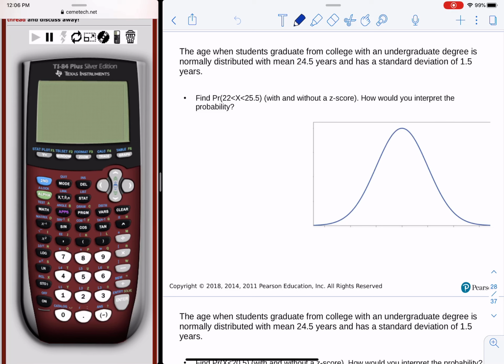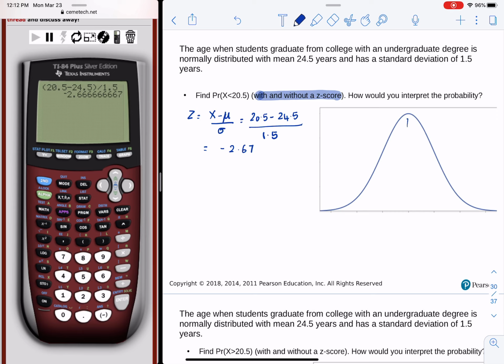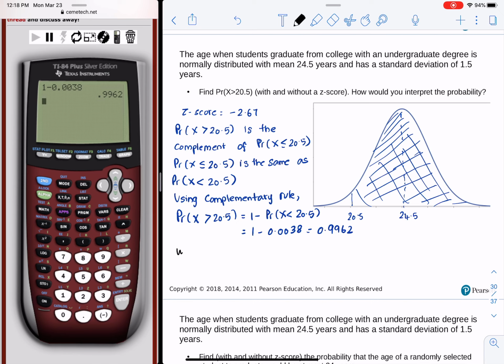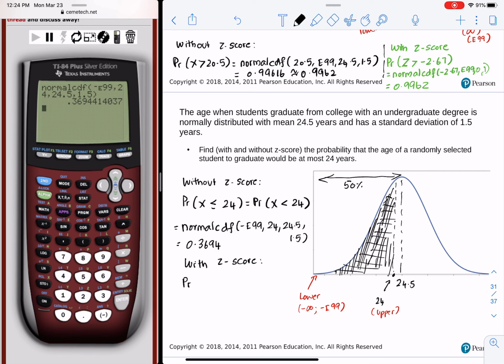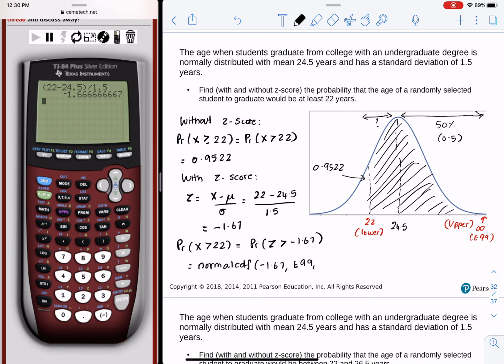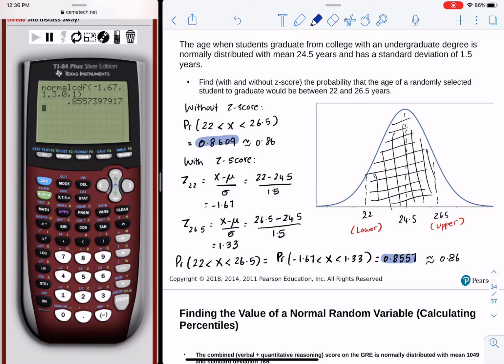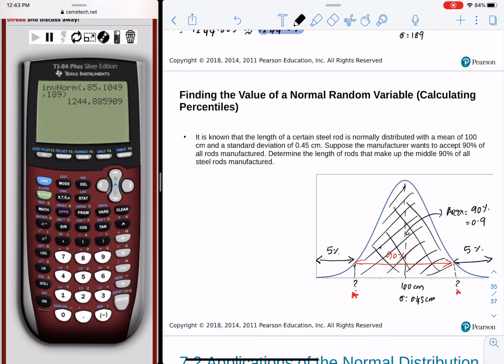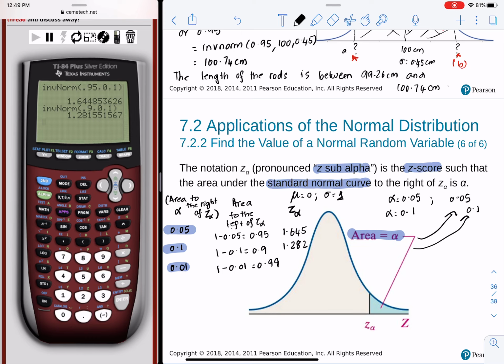Normal Distribution Part II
Examples on normal distribution and finding percentiles.